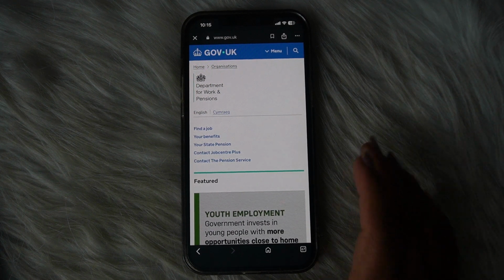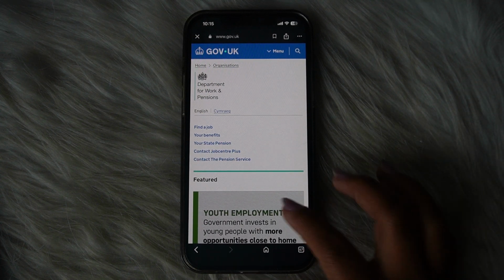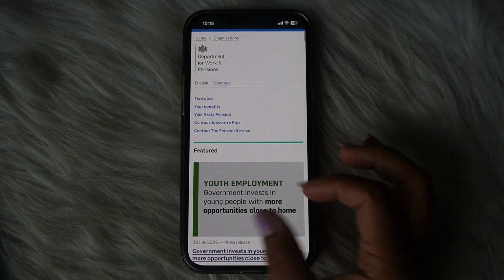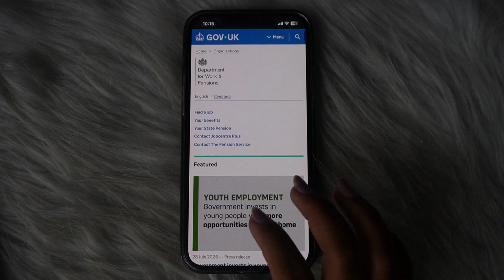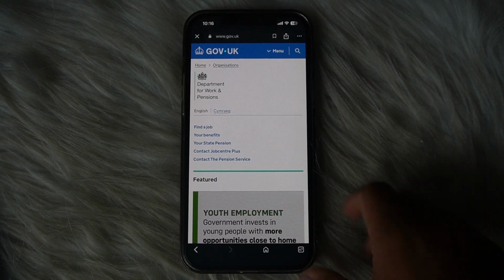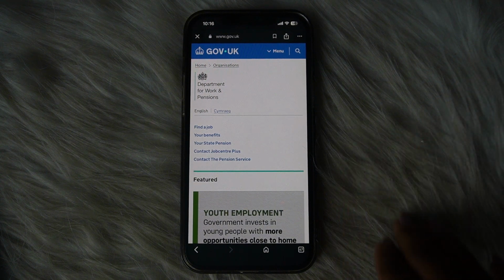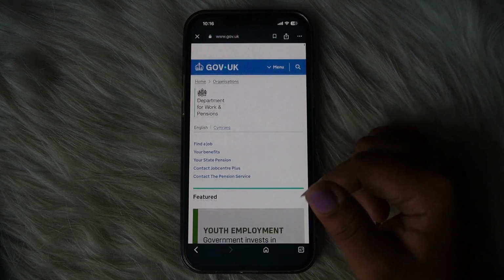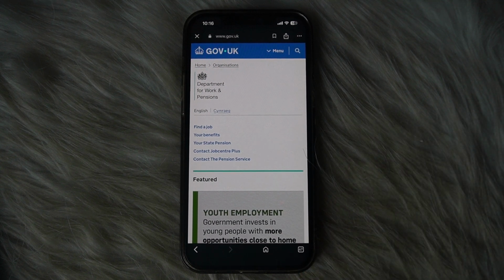How to Fix DWP Account Access Denied Error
Having trouble accessing your DWP account because you’re seeing an access denied error? In this video, you’ll learn how to troubleshoot DWP account access problems step by step. Whether you’re unable to sign in, your account is being blocked, or the website refuses to let you continue, this guide covers practical solutions.

We’ll walk through common reasons for DWP login and access errors, including incorrect account details, browser problems, expired sessions, security checks, and temporary website issues. You’ll also learn how to check your login information and retry the process correctly.

If you’re still receiving an access denied message, trying another browser or device, clearing your browser cache and cookies, and checking your internet connection may help. If the problem is related to your account rather than your device, contacting the relevant DWP service may be necessary to restore access.

Follow each troubleshooting step carefully to identify the cause of the problem and regain access to your DWP online account.